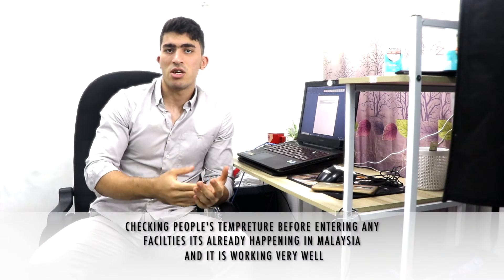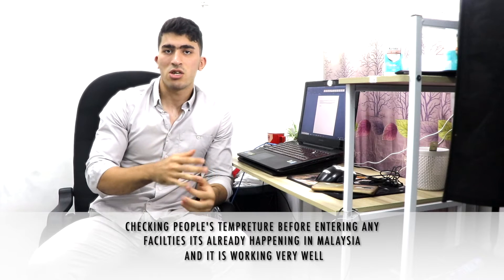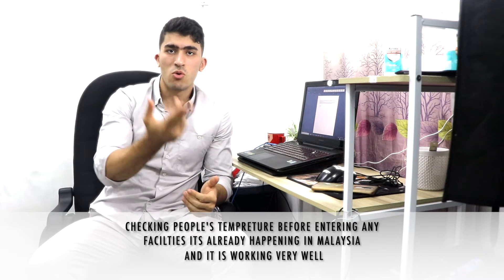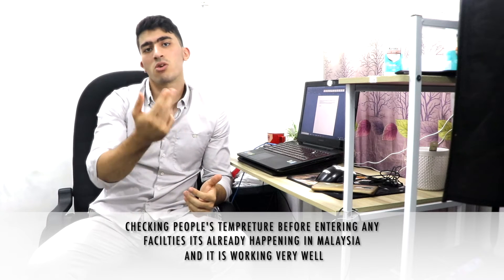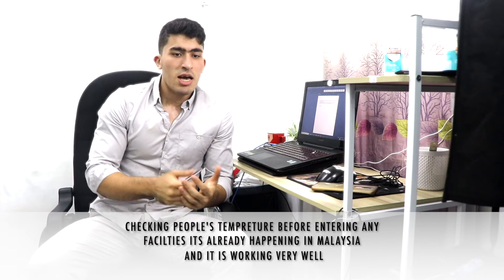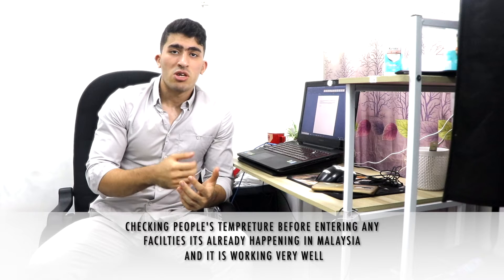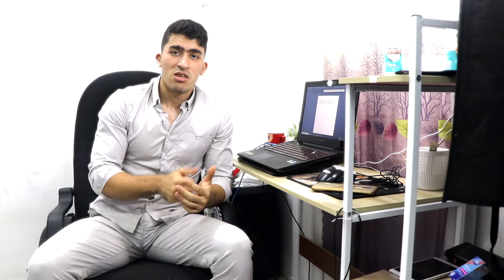HOW TO OPEN GYMS AND PROTECT MEMBER FROM COVID-19 ( GYMS VS CORONA )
in this video am explaining an important strategy that any gym must do when they reopen again, so each one of us practice our sports life style without getting any infection of corona or cover-19 please watch until the end